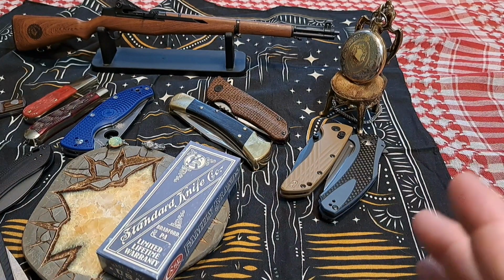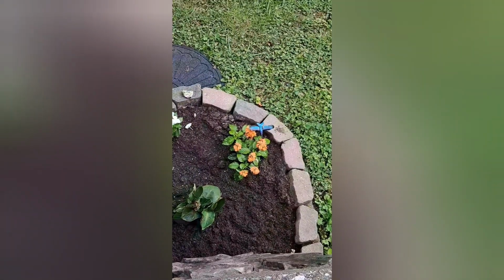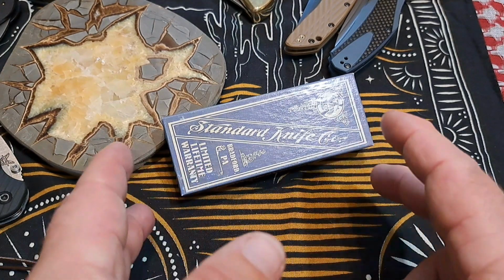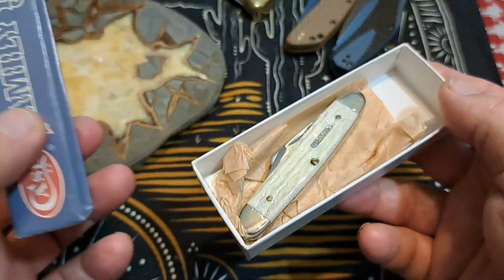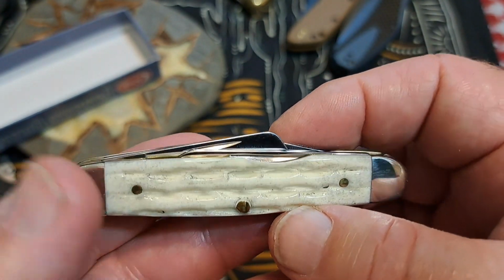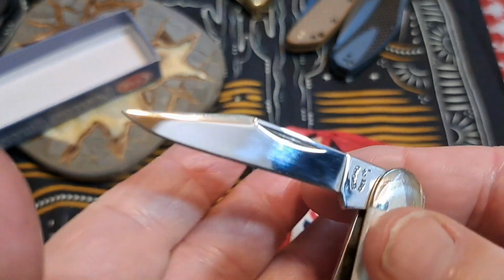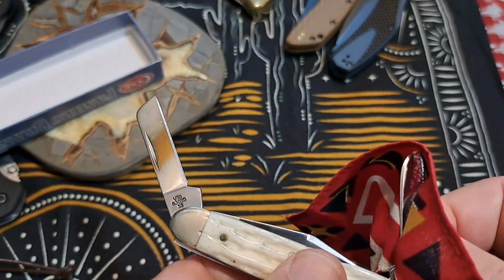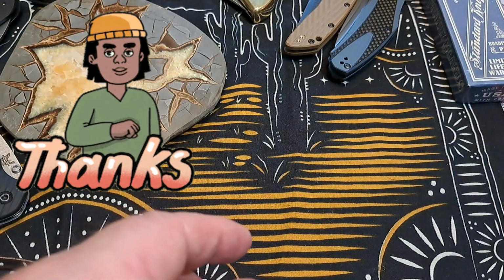Fantastic Standard knife co. knife!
Review of A Case model 90 Standard knife company knife.